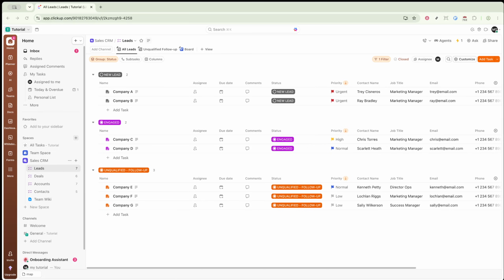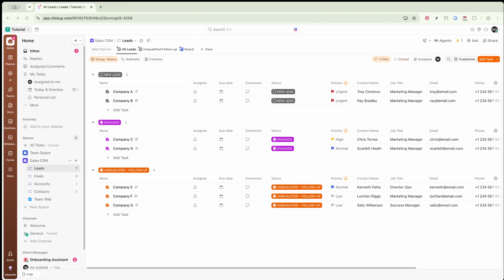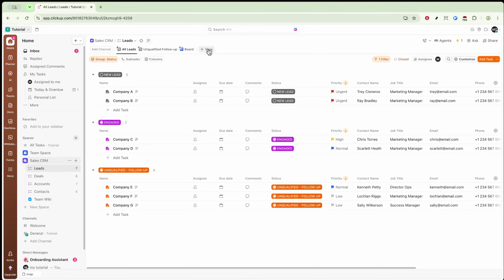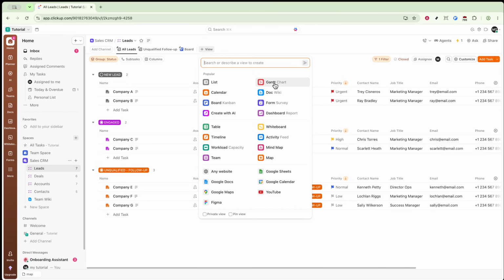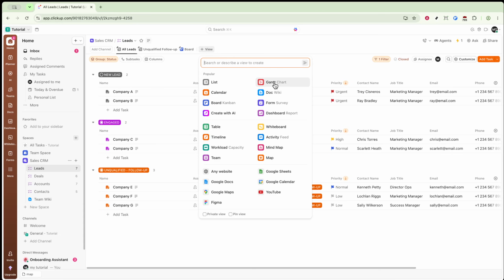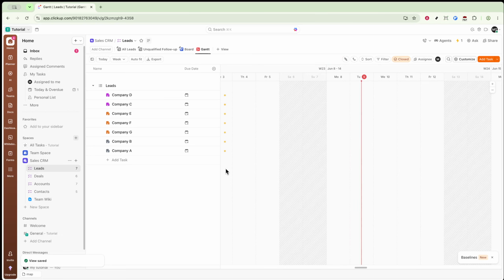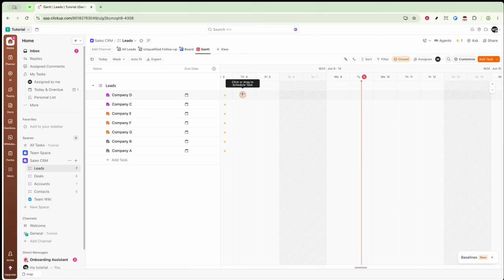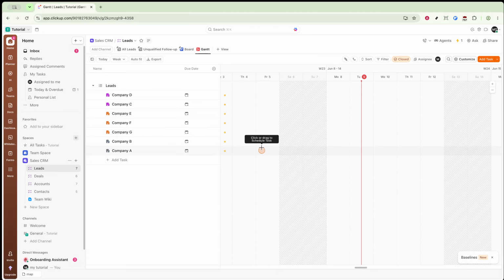How To Add Gantt Chart View In ClickUp (Step-By-Step) [2026 guide]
00:00 Introduction
00:27 Accessing Your Workspace
00:57 Selecting a Project
01:12 Adding the Gantt Chart View
01:40 Customizing the Gantt Chart
02:00 Updating Tasks and Deadlines
02:14 Conclusion and Final Tips